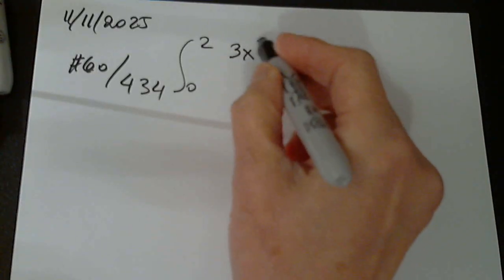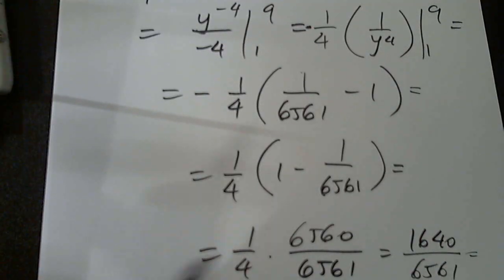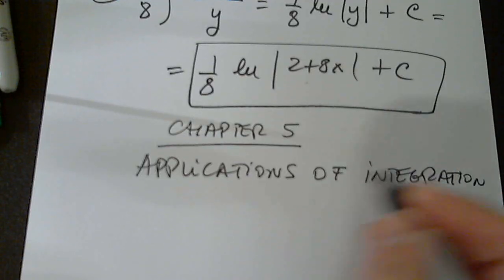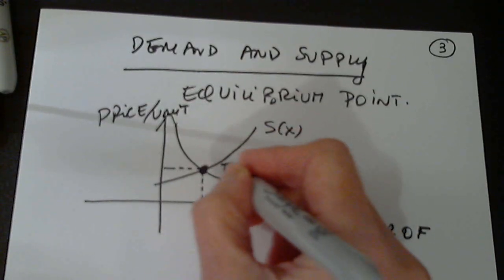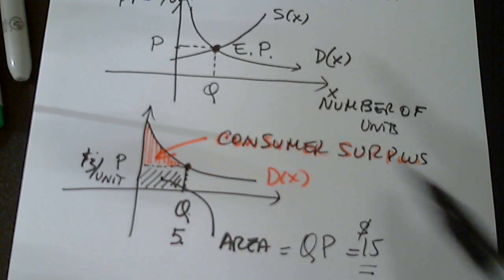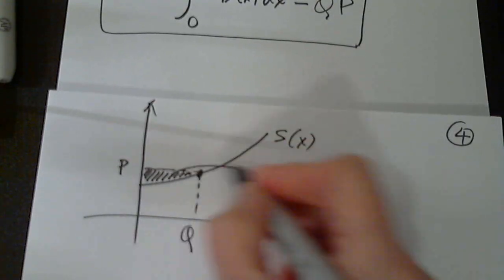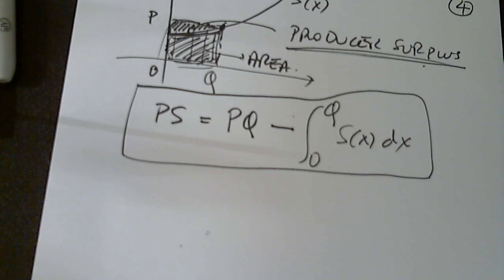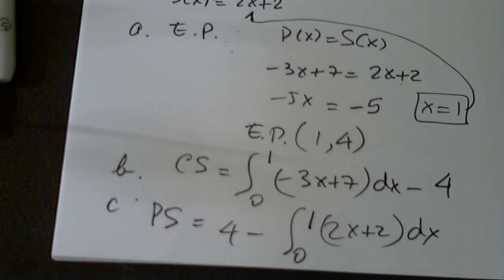MAT 230 5.1 AND 5.7 NOV 11 PART 1